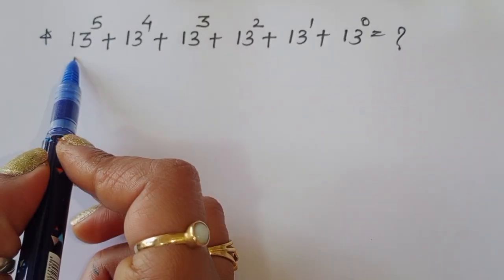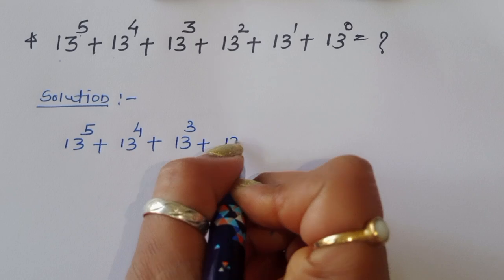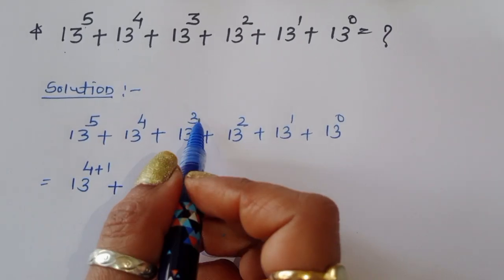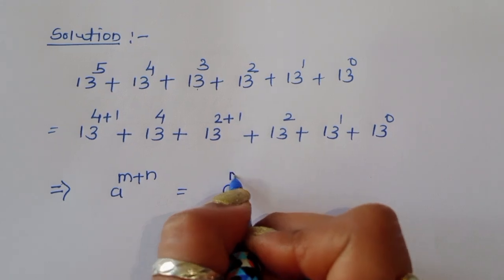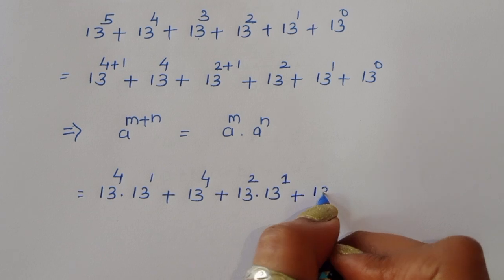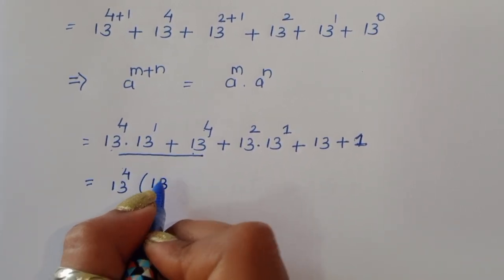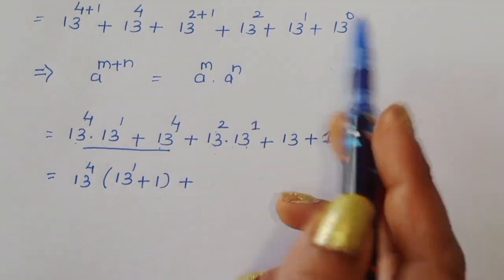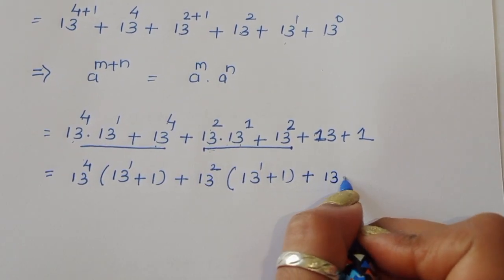Harvard University Admission Interviews maths Tricks | Calculator Not Allowed 🙅‍♂️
•Mathematics Education
•Algebraic Expressions
math olympiad
math olympiad questions
premath
sybermath
olympiad mathematics
math booster
math olympiad problens
olympiades mathématiques
germany math olympiad
maths olympiad
Math Queen
maths
algebra exponential equation
exponential equation
a nice algebra problem
calculus
Challenging math
maths problem
math problem
math olympiad
olympiad math
how to solve math
Shasir
Mamta maam
olympiad math
olympiad
calculate
syber math
PreMath
rmo math olympiad
Whole math
Learncomunolizer
Indian math olympiad
Math talker
Maths black board
Super academy
Math booster
imo
solve
Aa
Bc
indian math olympiad
mathgist
vijay math
higher mathematics
bts
lol
learn
online math teacher
math tutor
tution teacher
math class
rashel's classroom
preparation
algebra
algebra expressions
maths olympiad
SALogic
sa logic
maths
mathematics
math
algebra
olympiad algebra
math
maths help
maths prep
statistics
fractions
mental math
math secret
math hunter
maths hunter
mathhunter
just algebra
math window
sybermath
master t maths class
premath
learncommunolizer
 bprp math basics
video sharing
camera phone
video phone
free upload
PreMath
trigonometry
math is fun
olympiad
probability and statistics
algebra 1
geometry
Math Olympiad
olympiad math questions
mathematics
math puzzles
maths calculus
number theory
algebra 2
high school math
college math
math help
pre math
imo
online learning
Olympiad Mathematics
pre math
maths
pre maths
TabletClass Math
Andy Math
homeschool
home schooling
GED math
school test
geometry help
ASVAB GMAT GRE SAT ACT middle high tutor
online lessons
math olympian
ecuaciones funcionales
matemáticas avanzadas
funciones matemáticas
problemas funcionales
mathematics
algebra
algebra problems
trigonometry Exponent
Exponent problem
find x
find all values of
simplify Simplification
power of
simple math
Olympiad
Olympiad math
Algebra
Aptitude Question
Japanese math Olympiad
maths Olympiad
France math Olympiad
math Olympiad
olympiad mathematics
math olympiad
algebra